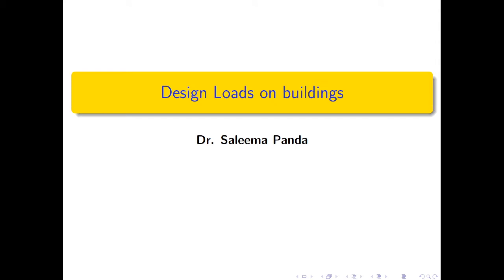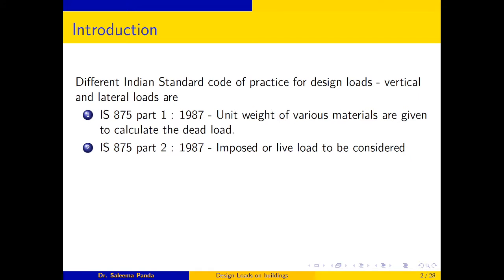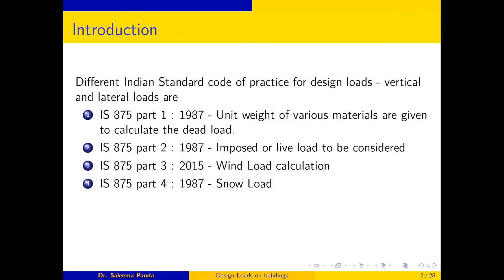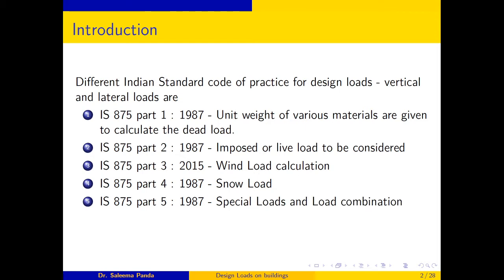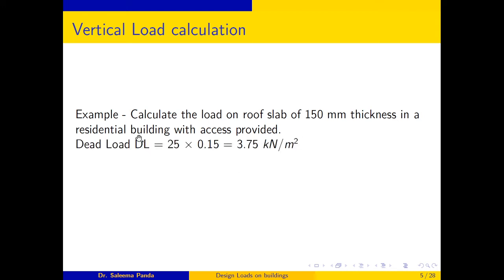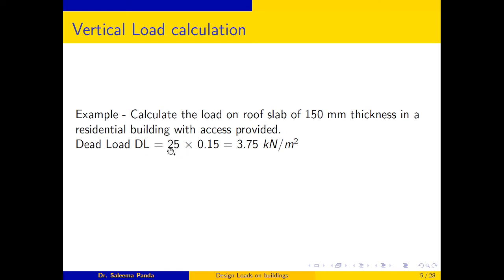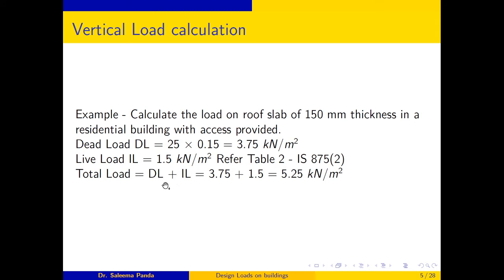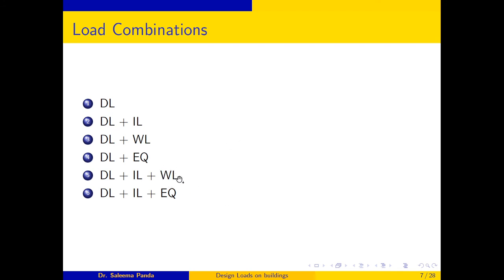Design Loads in buildings IS 875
IS 875 different parts, dead load, live load, load path, load combination